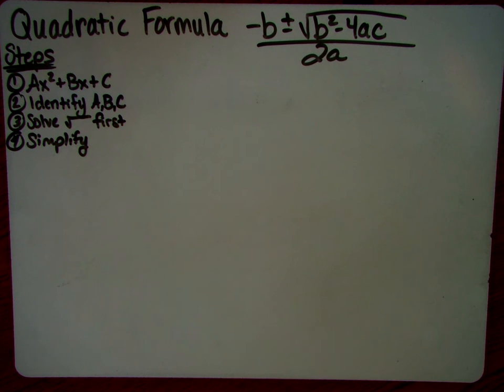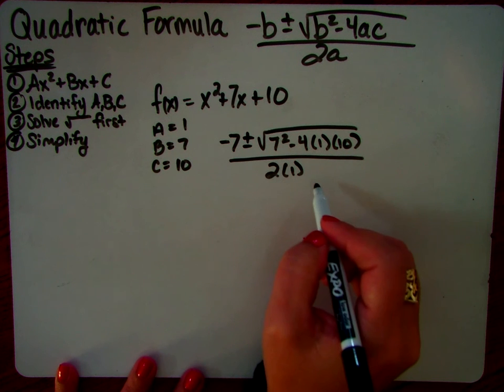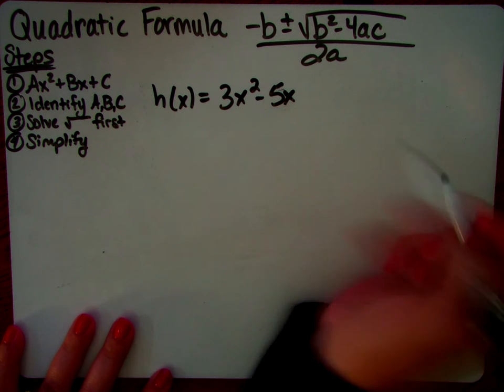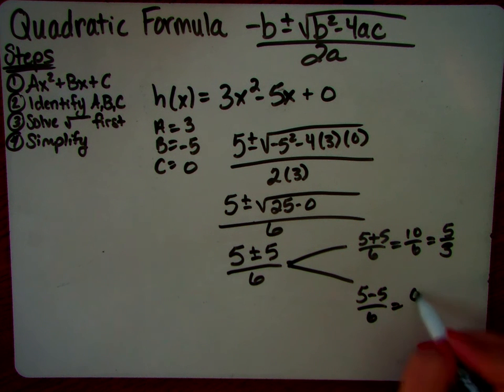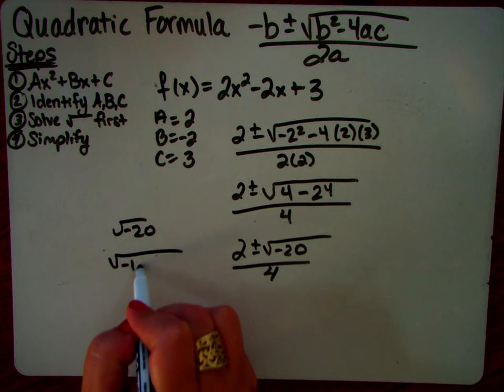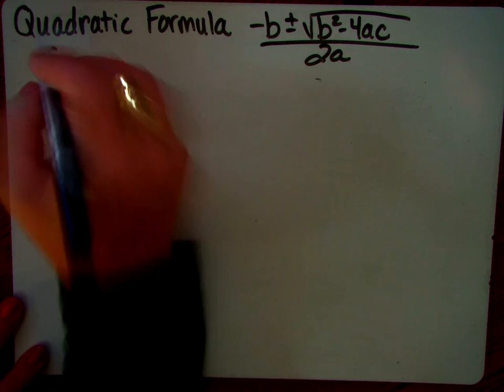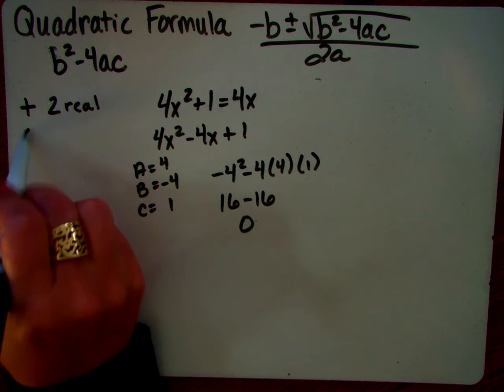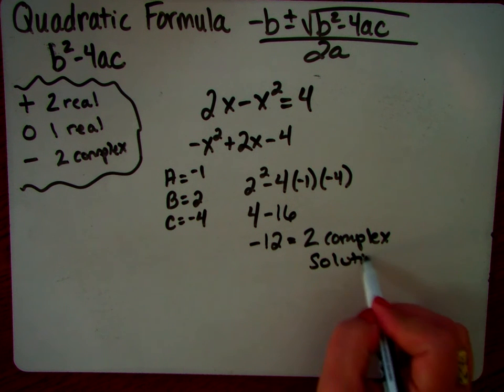2 6 Quadratic Formula